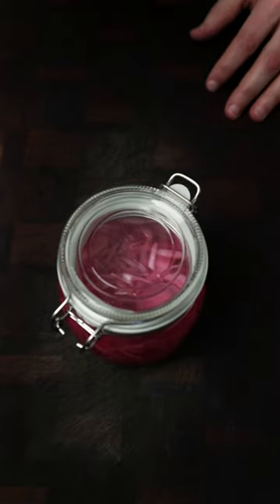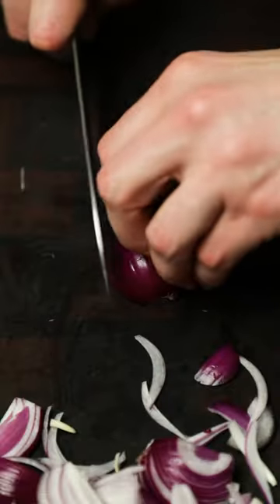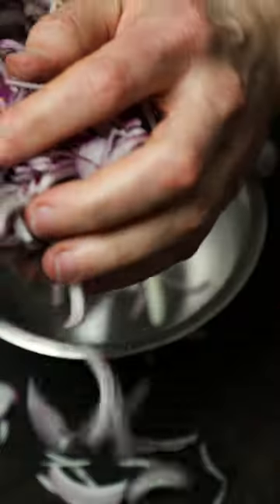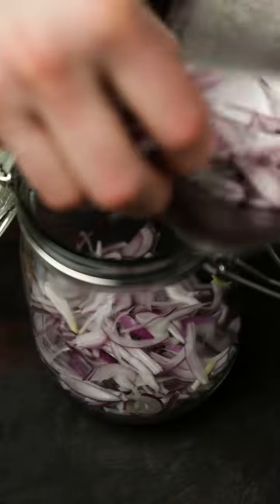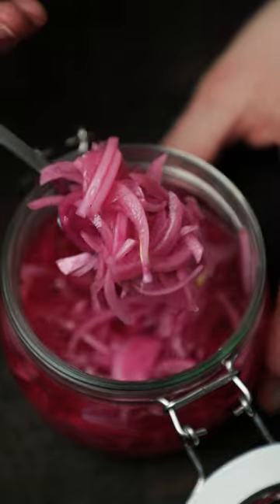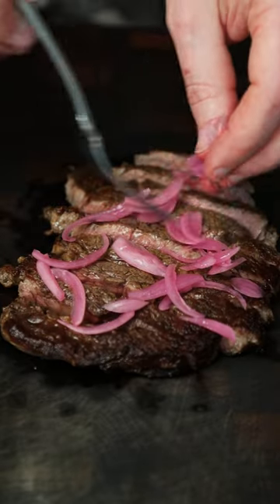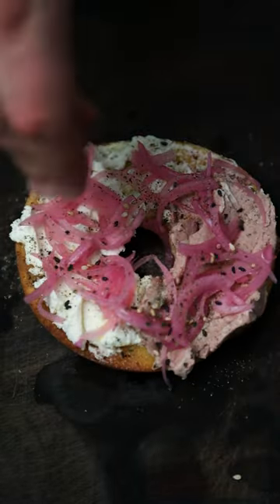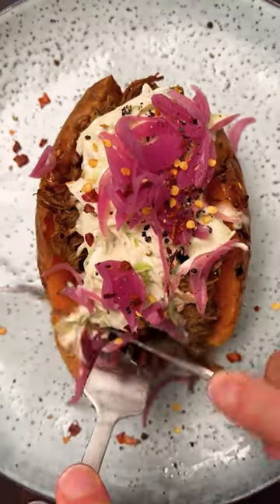Quick Pickled Red Onions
Quick pickled red onions will transform just about any dish, I use them all the time. Whether it be on steak, fish or bagels, they add incredible flavour contrast.

My name is Russell Clamp and I teach healthy eaters how to cook.  Whether you consider yourself a healthy eater, or just want to be more of one :) then you're in the right place.  You can find out more about me